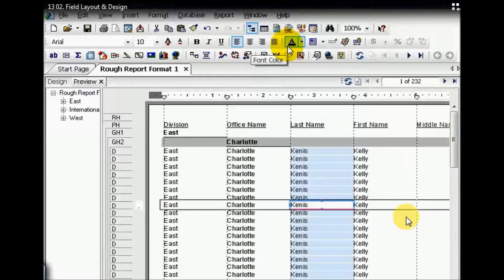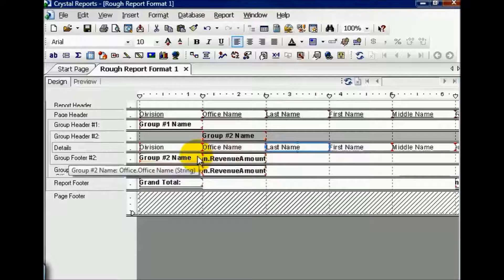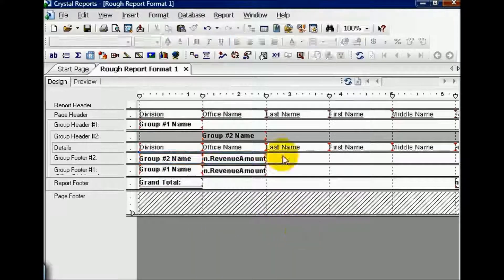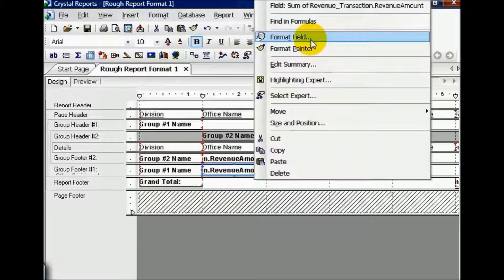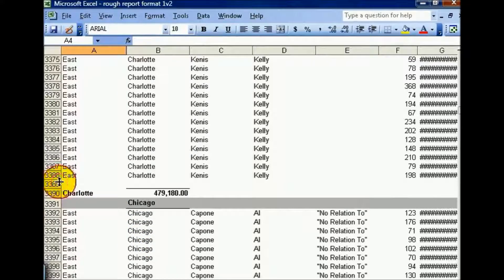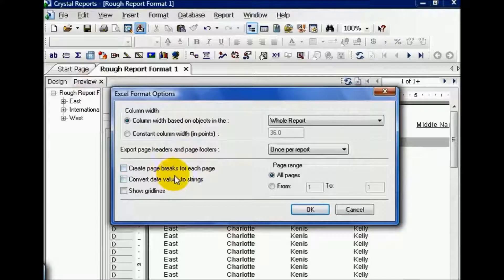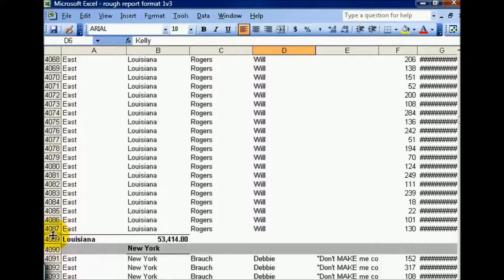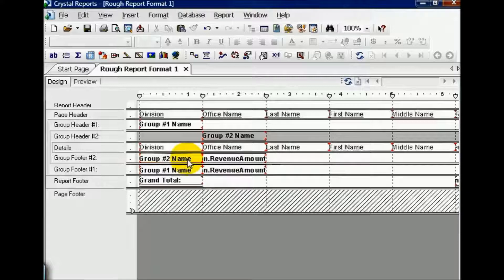Field Layout & Design in SAP Crystal Reporting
This video shows Field Layout & Design in SAP Crystal reports.